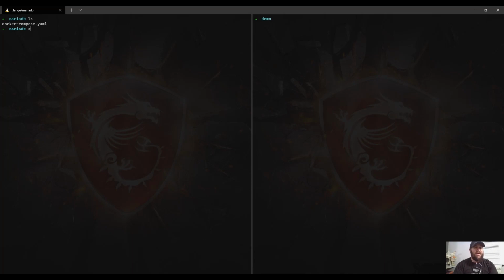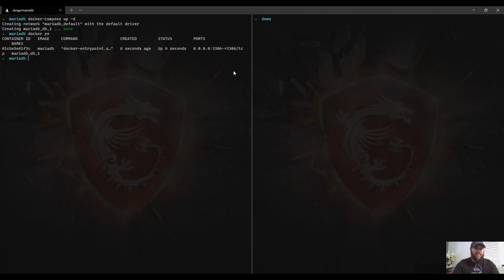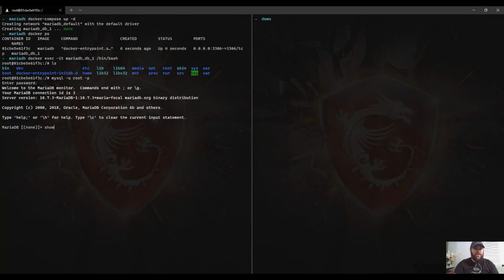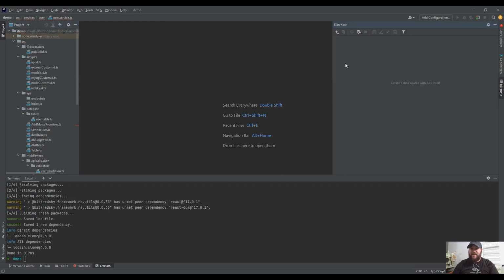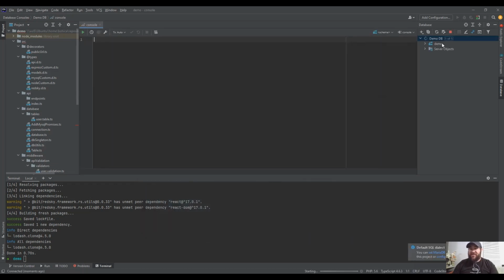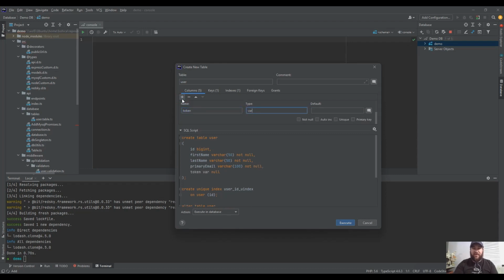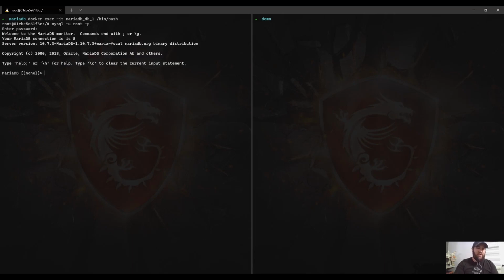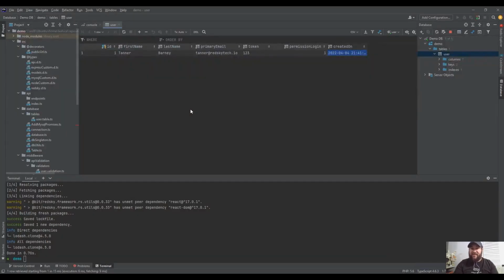Setup localhost database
Learn how to set up a localhost database using Docker and MariaDB, connecting it to PHPStorm for application development.

Key highlights include setting up a Docker compose file with MariaDB, starting the container with "docker-compose up -d," accessing the database via the terminal using "docker exec" commands, configuring PHPStorm's data source to connect to the database, and creating a user table using SQL queries.